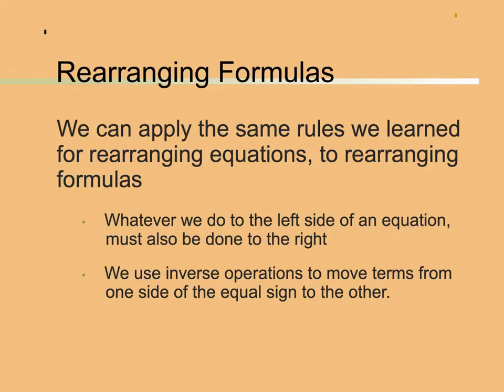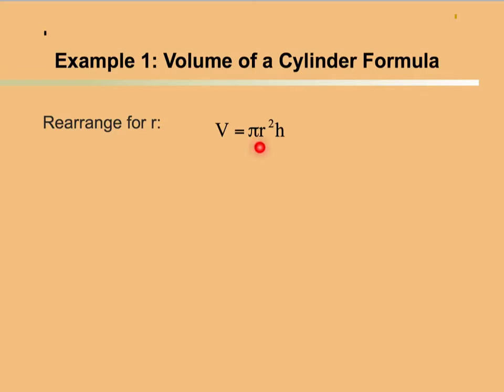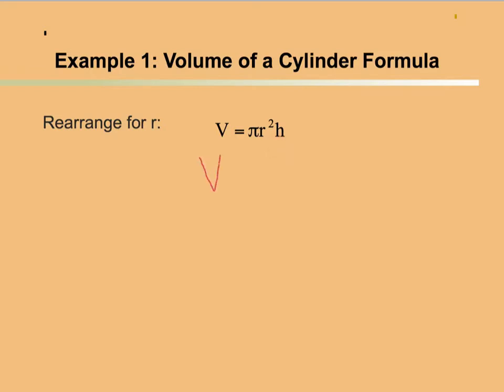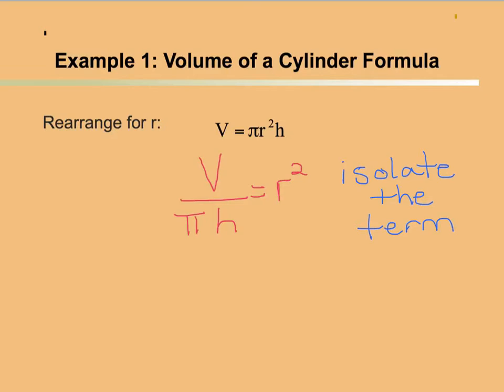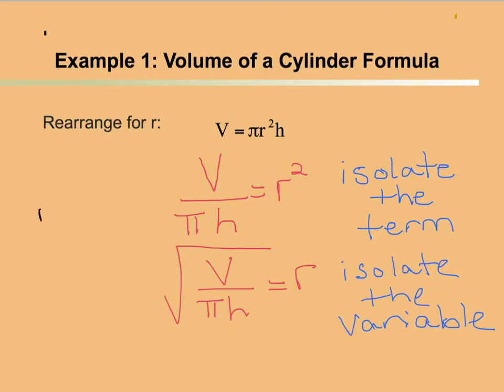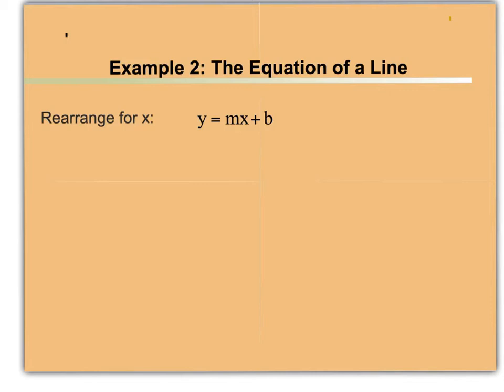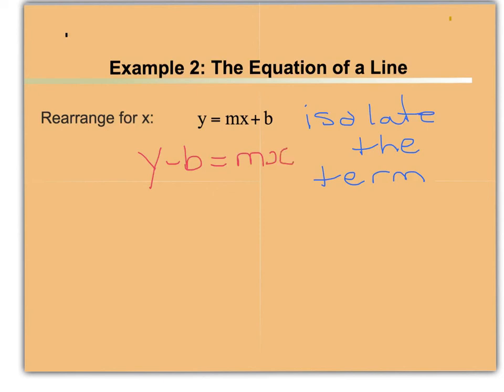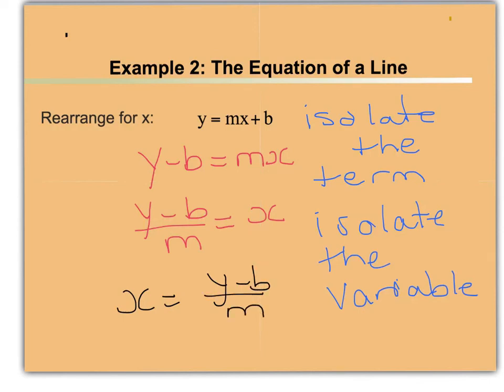2.5 Rearranging Formulas